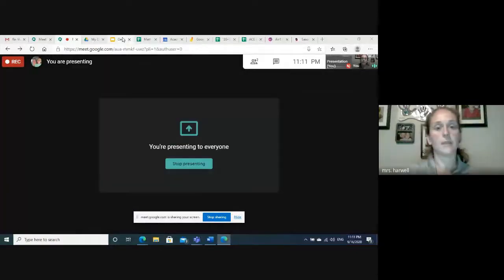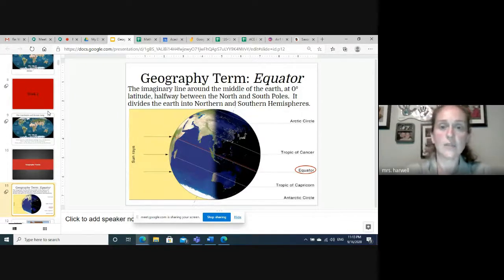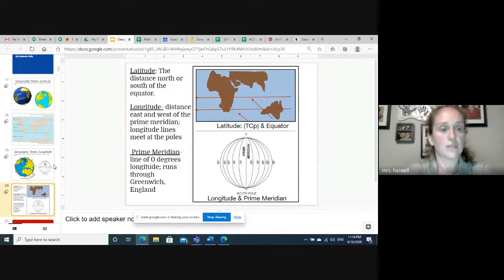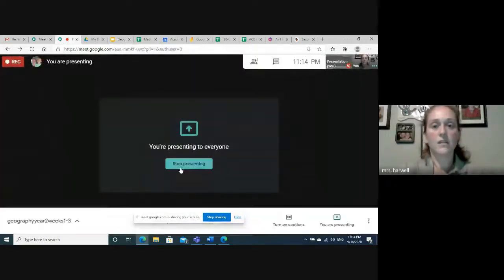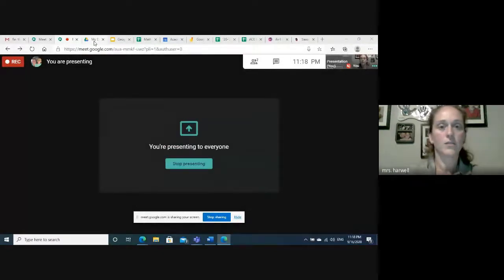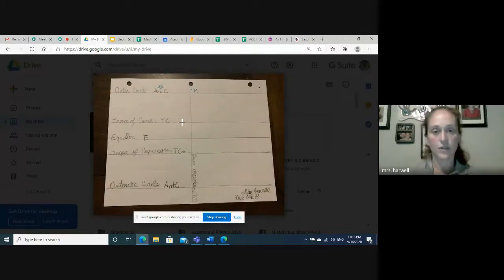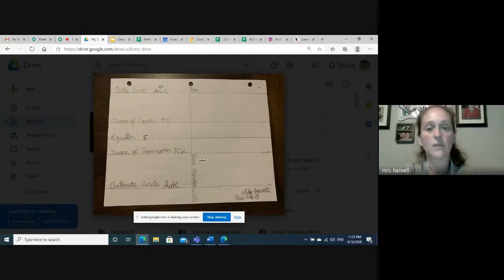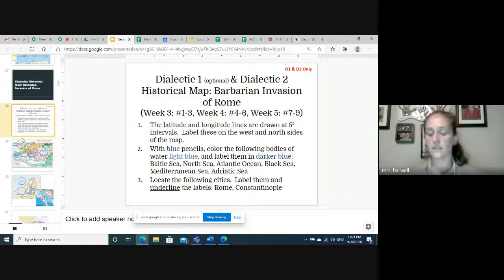Year 2 Weeks 1-3 Geography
Geography Terms & 5 Great Circles Instructions